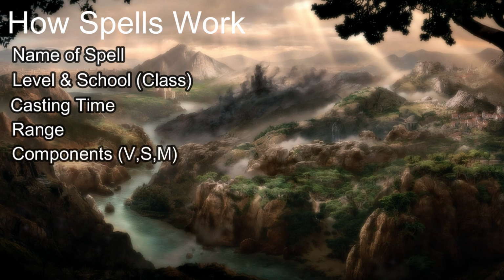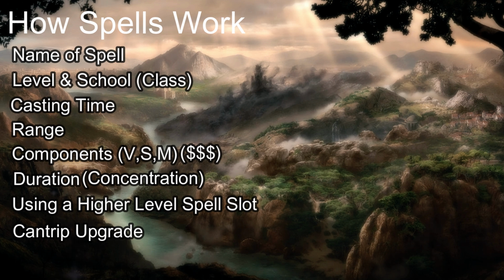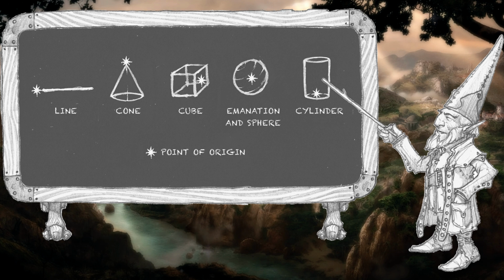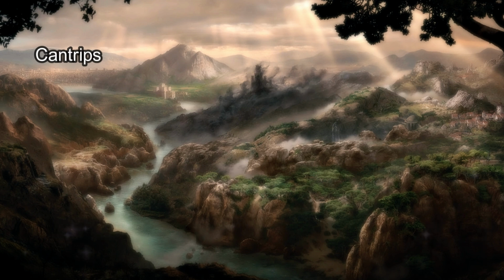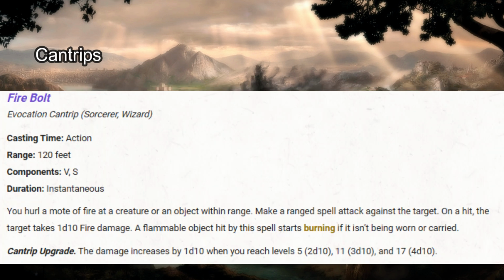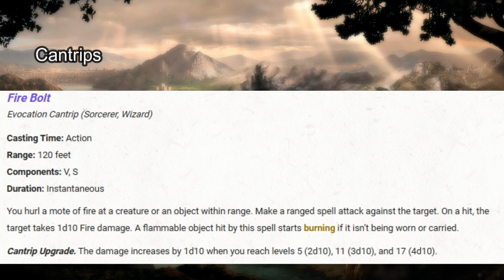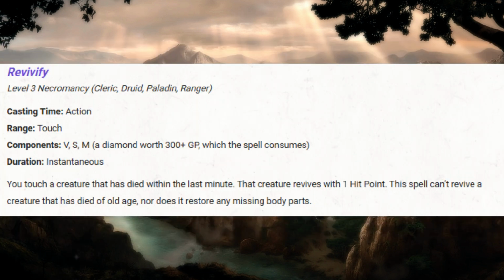Let's Learn 5.5E D&D: How Spells Work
Dungeons and Dragons 2024 5th Edition, How Spells Work

Podcast ~ (Available wherever you get your Podcast & on the channel!)
Goon Quest